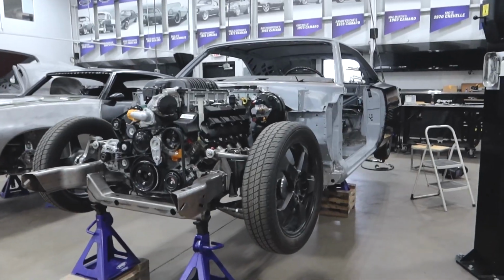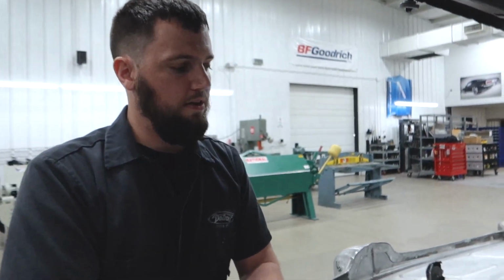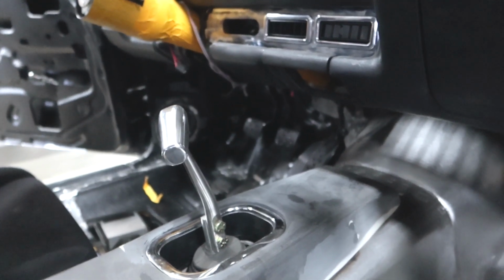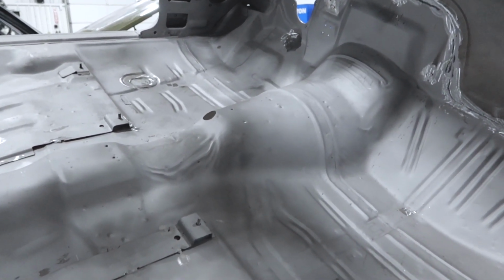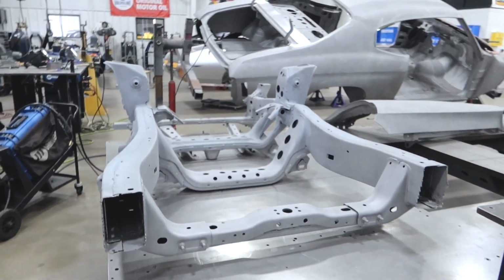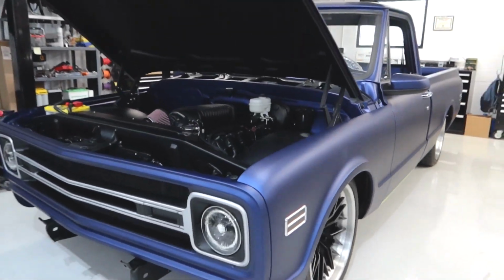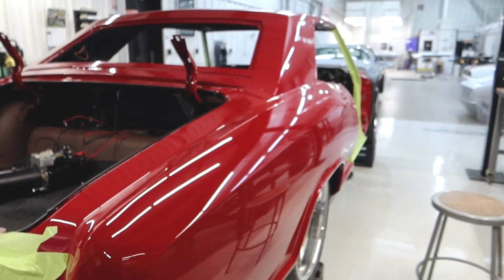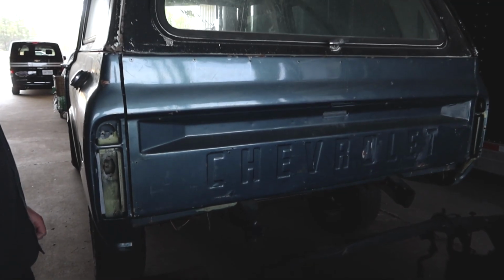LT5 Swapped GTO Updates and More! - Project VLOG - Ep. 012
We're back with more updates on what's been going on at Detroit Speed. There is a lot to be done, and we've been kicked into high gear, so check it out!